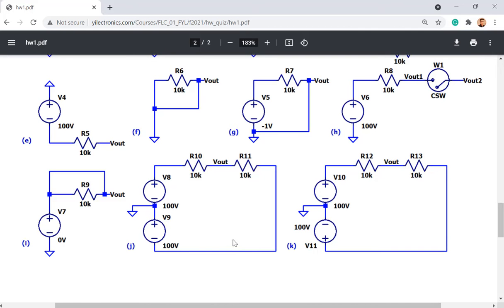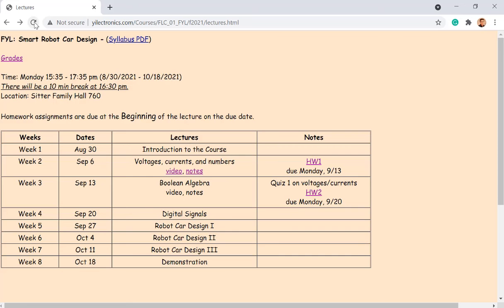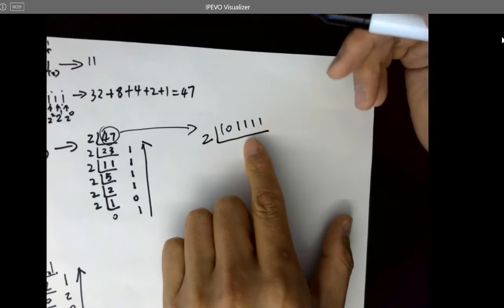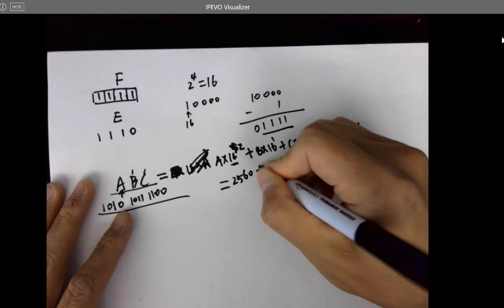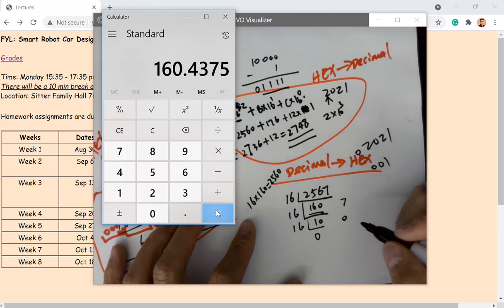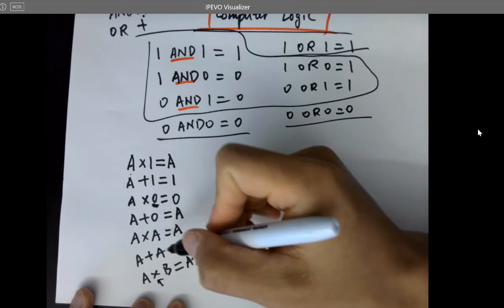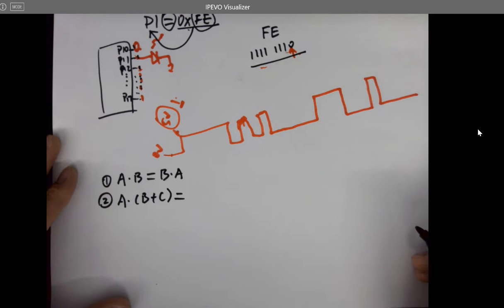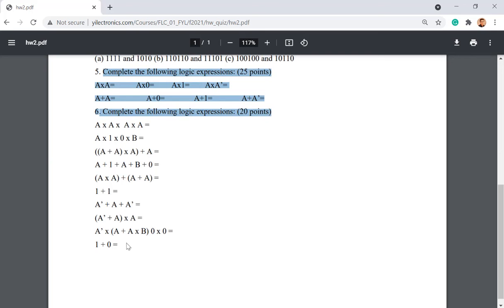FYL - Lecture 3 Logic and Boolean Algebra